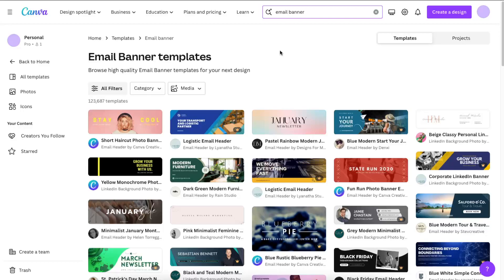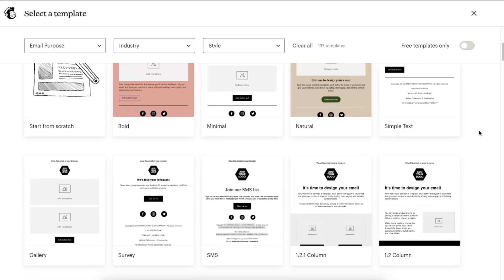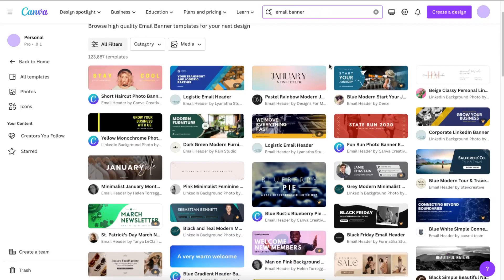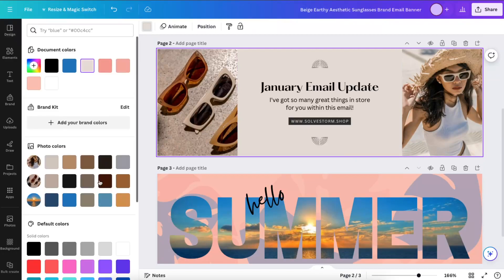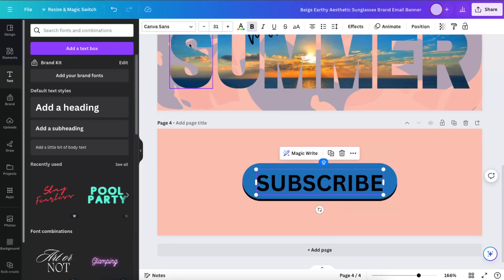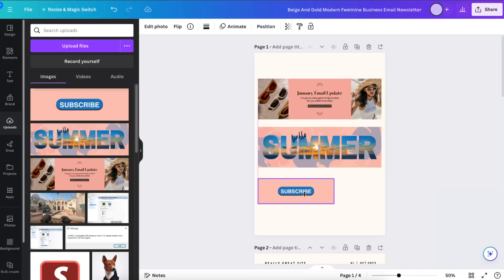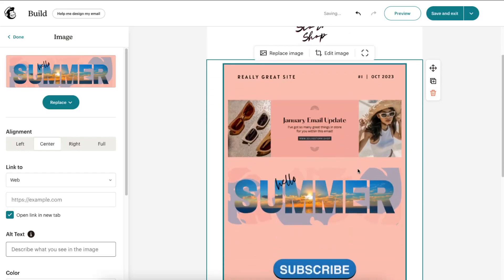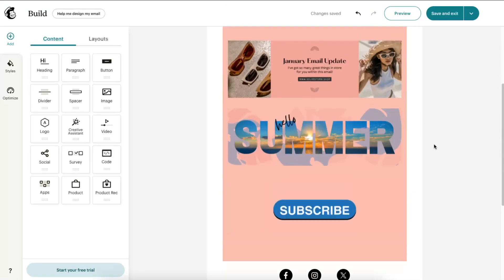How To Create Email Template In Canva With Mailchimp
In this video I show you How To Create Email Template In Canva With Mailchimp!